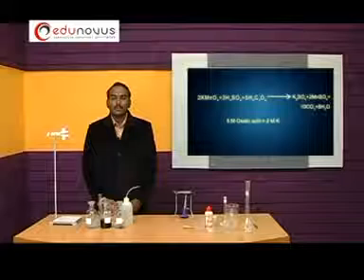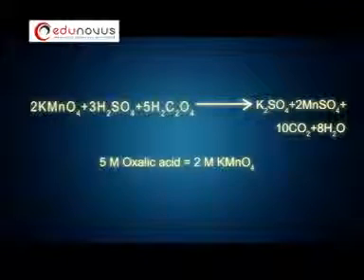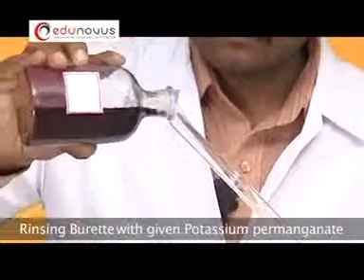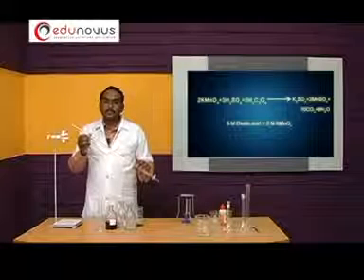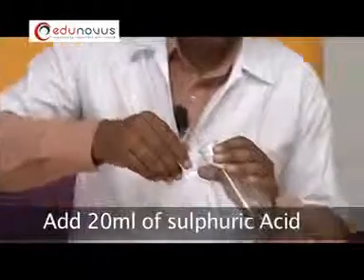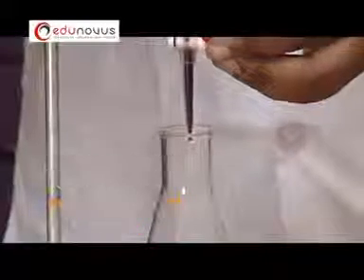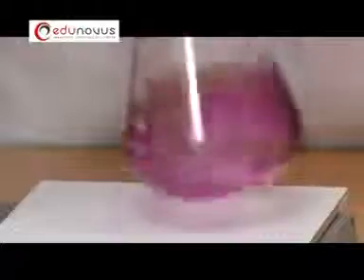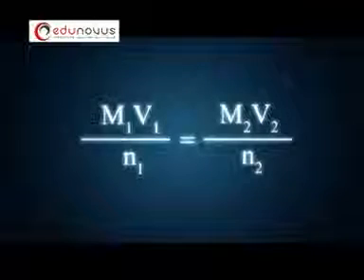Unit 11 Lab Slide 3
Titration of potassium permanganate with oxalic acid